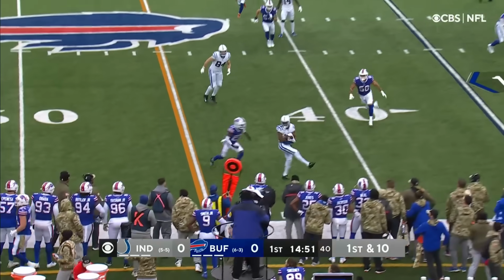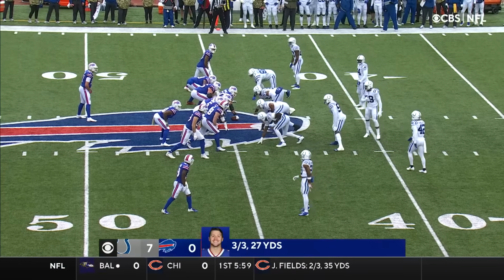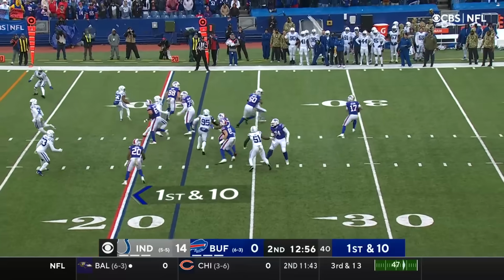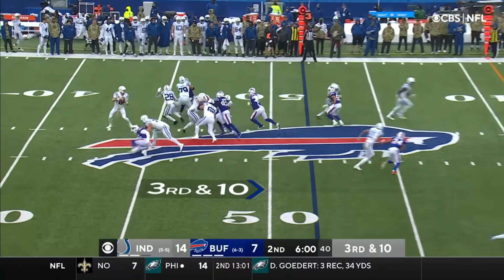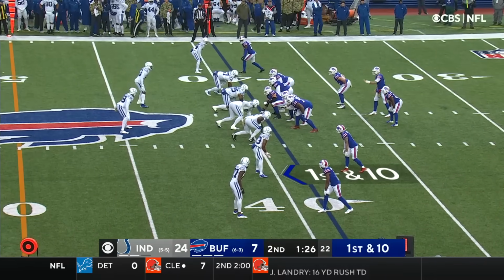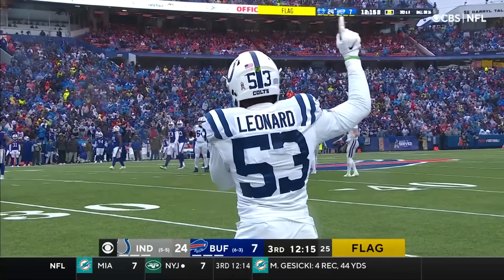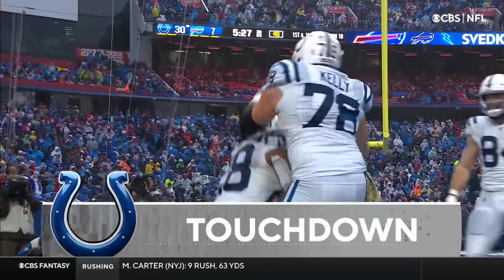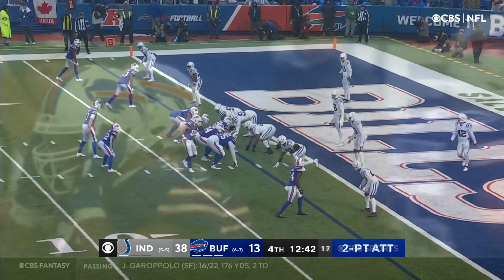Colts vs. Bills Week 11 Highlights | NFL 2021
The Indianapolis Colts take on the Buffalo Bills during Week 11 of the 2021 NFL season.